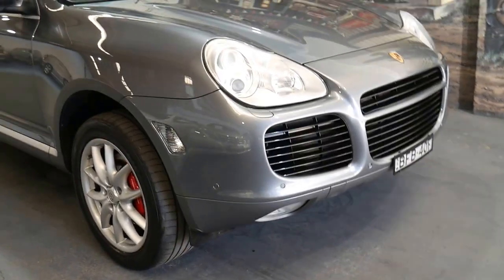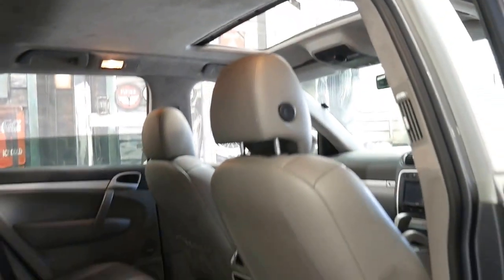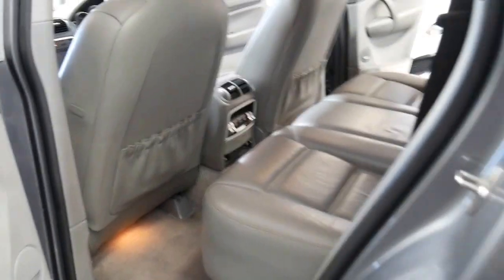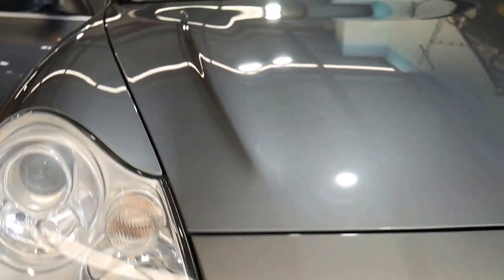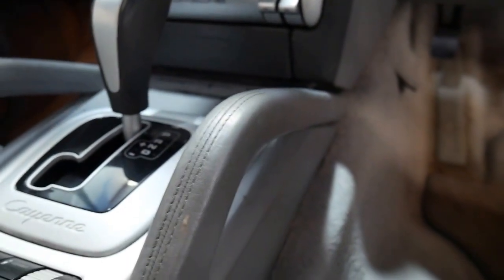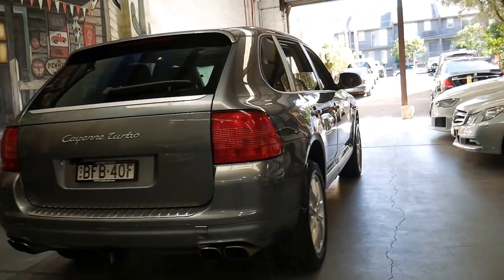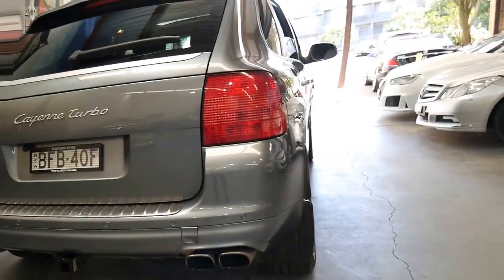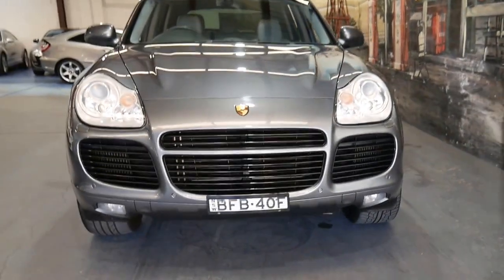2005 Porsche Cayenne Turbo 132,000 klms and lovely